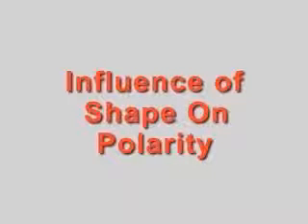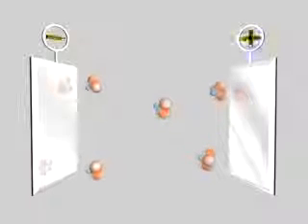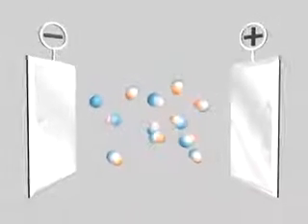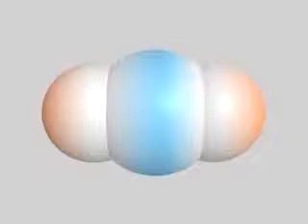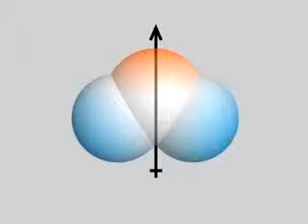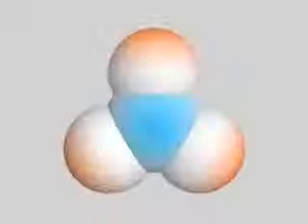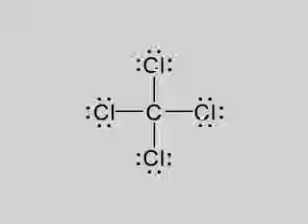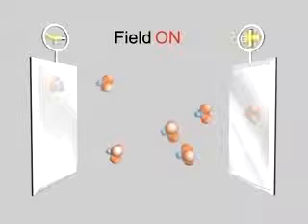influence of shape on polarity